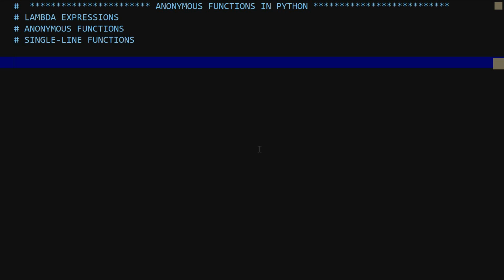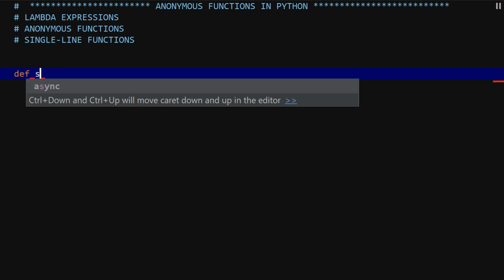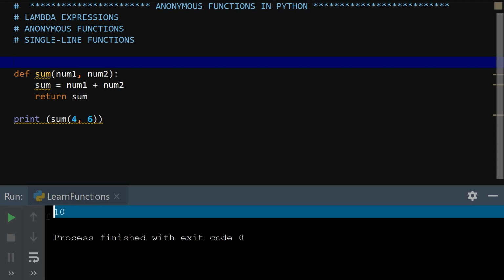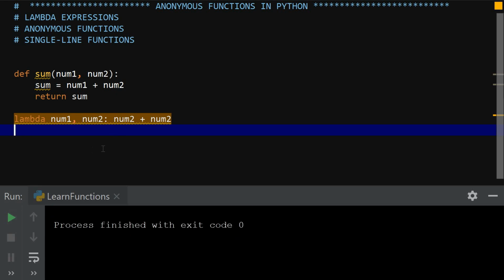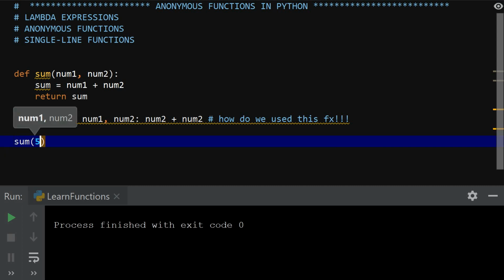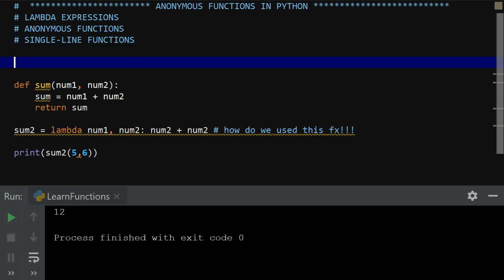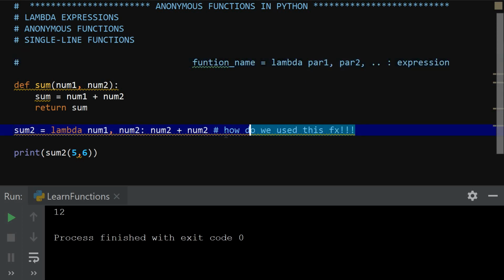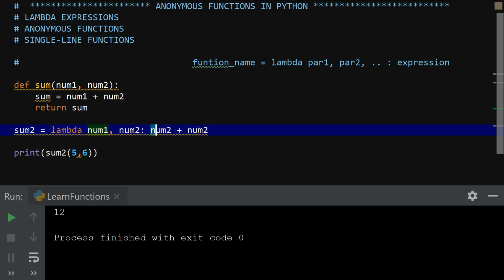Anonymous Functions in Python (Lambda Expression) - Simple Explanation with Example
This is a Tutorial on Anonymous Functions in Python which is the same as
Lambda Expressions or Single-Line Functions